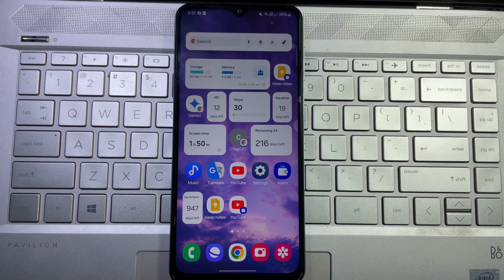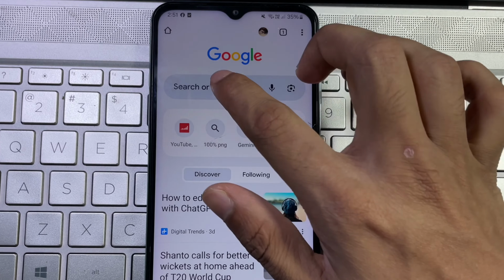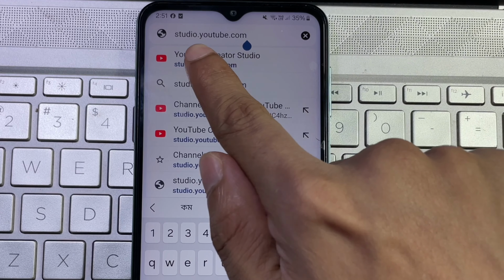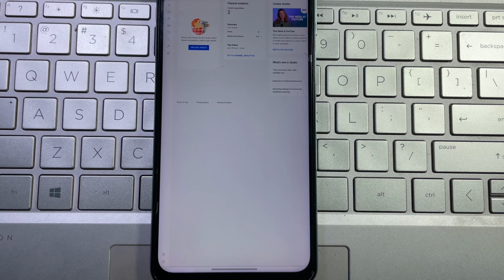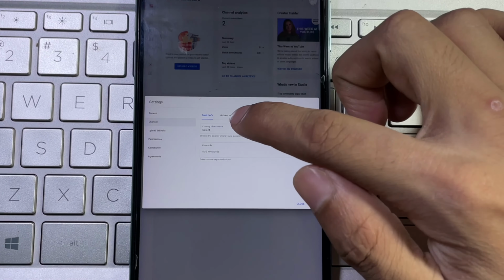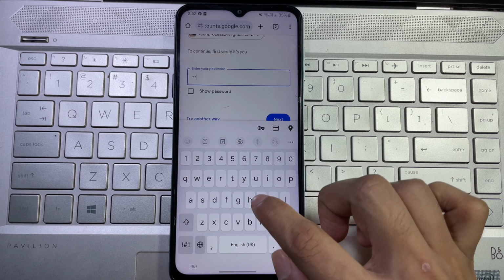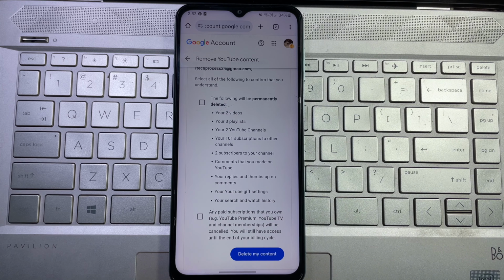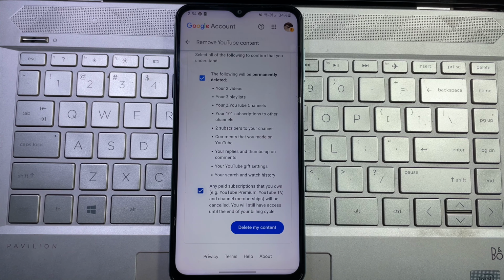How to Delete YouTube Channel Permanently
1. How To Delete YouTube Channel Permanently
2. how to delete youtube account
3. how to delete account on youtube
4. delete youtube channel
5. Delete YouTube Channel on Mobile
6. How to delete your YouTube channel
7. tips
8. tricks
9. help
10. tutorial
11. youtube
12. youtubehelp
13. support
14. how to
15. delete youtube channel on phone 2024